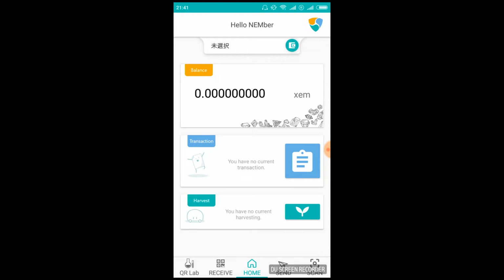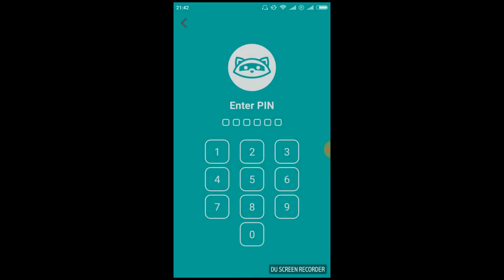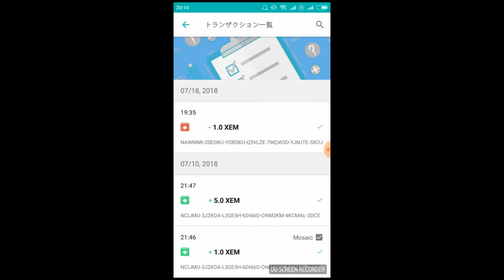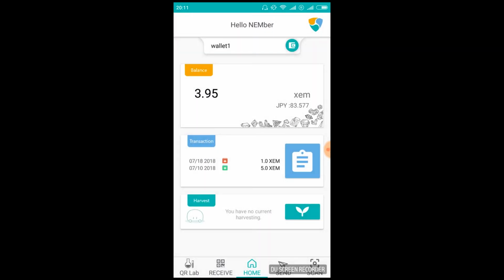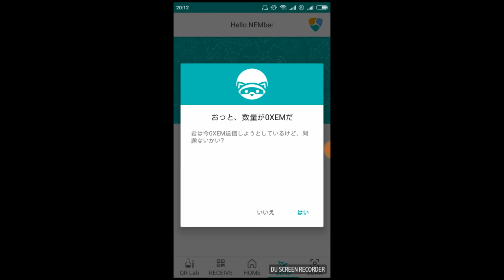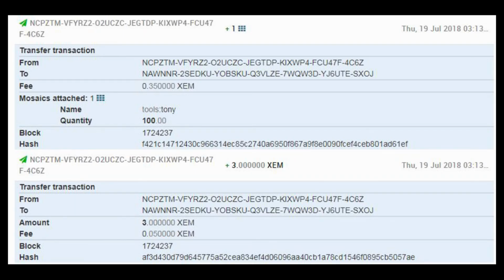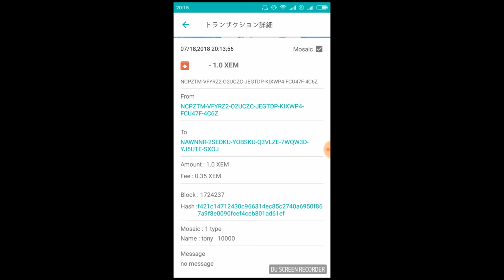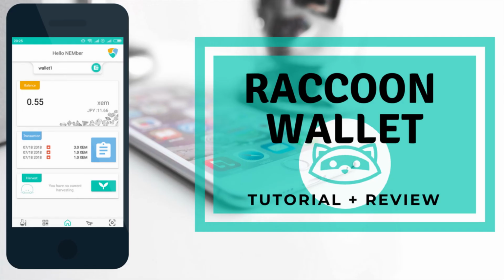NEM Raccoon Wallet - Android mobile wallet tutorial/review.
Opinion produced in this video is just my own opinion. I am not a financial advisor, just a guy speaking about the news and technology behind the NEM blockchain.

If you find it useful, please shoot me some NEM!
NAWNNR-2SEDKU-YOBSKU-Q3VLZE-7WQW3D-YJ6UTE-SXOJ